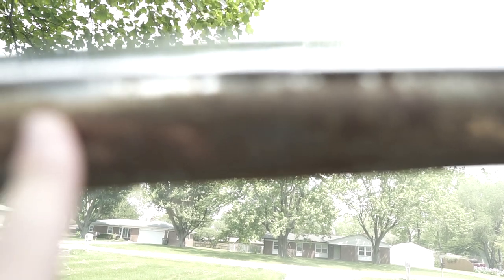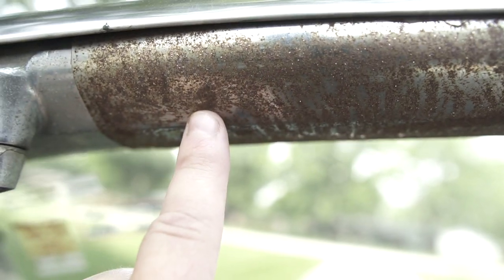Tinfoil and Coke Removes Rust? Does it Really Work?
I've read about this for years and years and never tried it, finally did and well. the results speak for themselves.